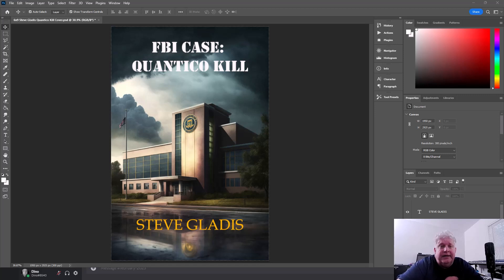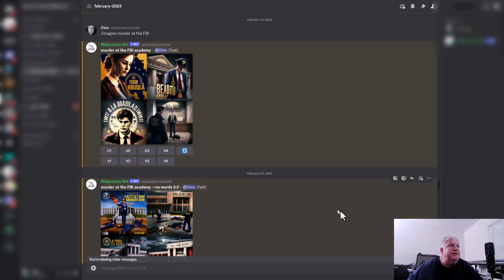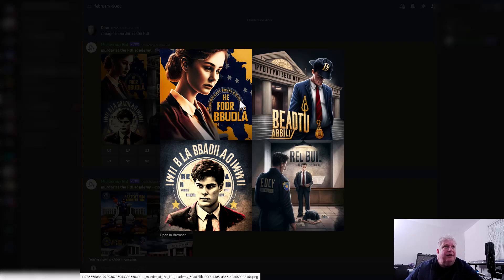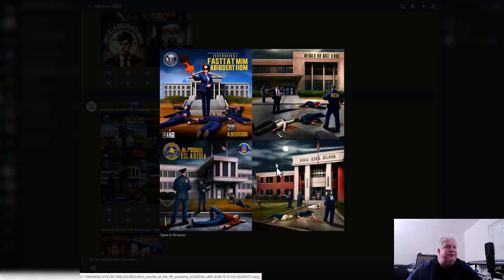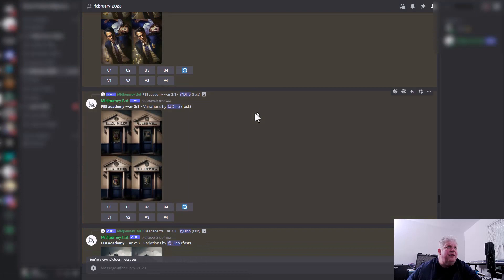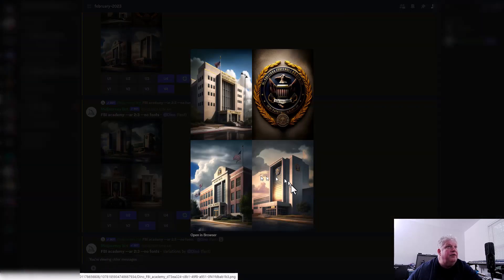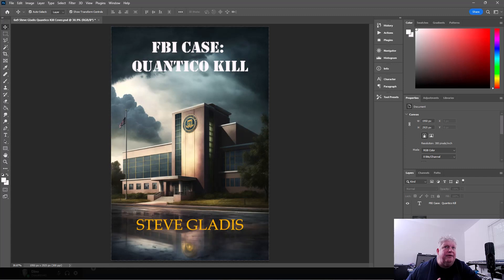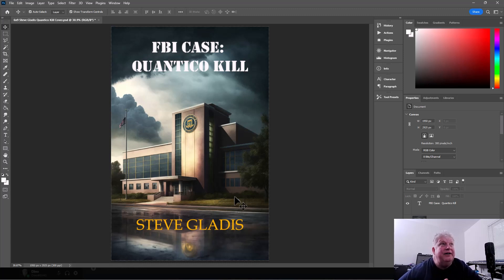Midjourney - How I Created a Novel Cover for My Friend with Midjourney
FBI Case: Quantico Kill by Steve Gladis
📚 Creating a Custom Book Cover with AI and Photoshop | Step-by-Step Guide 🎨

Welcome to Photo Blue! In today’s video, I’m excited to show you the creative process behind designing a custom book cover for a friend’s novel. We’ll explore how I used AI generative software, MidJourney, to develop the initial images and then refined the final design in Photoshop. Whether you’re an author, designer, or just curious about AI in art, this tutorial will give you insight into how to create a striking book cover.

🔹 Video Highlights:
Introduction to the Project:

I’ll start by showing you the final book cover design and share the link to the novel on Amazon if you’re interested in checking it out.
Using AI to Generate Initial Concepts:

Discover how I used MidJourney to generate various cover ideas based on the novel's theme. I’ll walk you through the process of refining prompts and selecting the best images to work with.
Iterating and Refining:

Learn how to go through multiple iterations of AI-generated images, making adjustments until you find the perfect fit. I’ll show you how I tweaked prompts and reviewed different versions to get closer to the desired look.
Finalizing the Design in Photoshop:

Once the final images were selected, I brought them into Photoshop. I’ll demonstrate how I layered different options, added text, and made final adjustments to ensure the cover was exactly what my friend envisioned.
Working with Clients:

I’ll share tips on collaborating with others during the design process, ensuring that the final product meets their expectations.
This video is perfect for anyone interested in combining AI tools with traditional design methods to create professional-quality book covers.